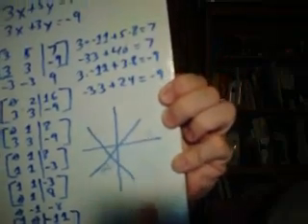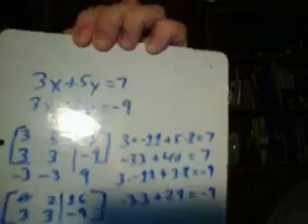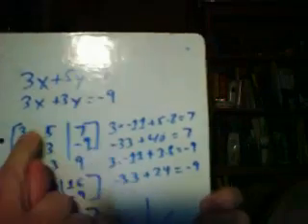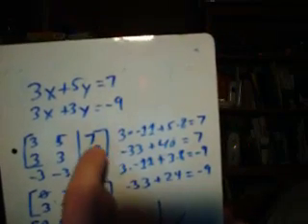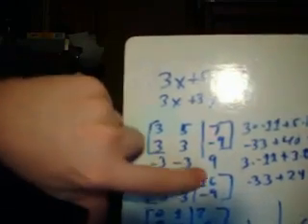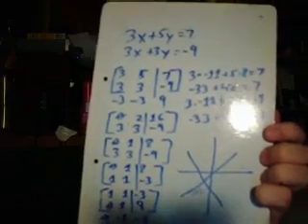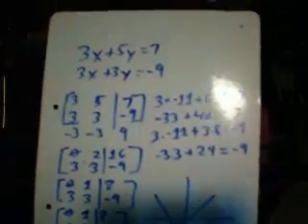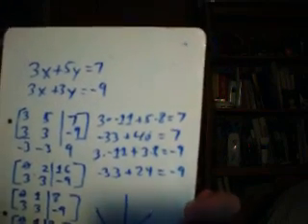Augmented Matrix Solutions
In this video I discuss augmented matrix solutions.